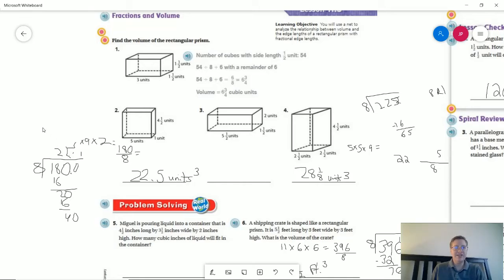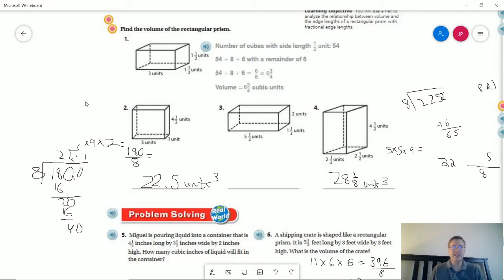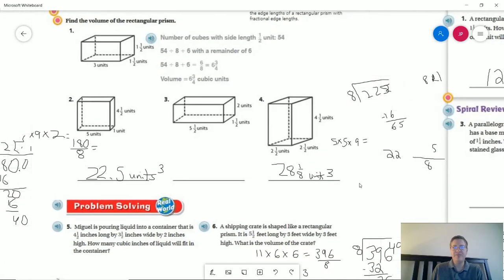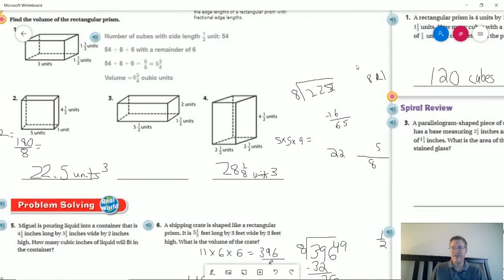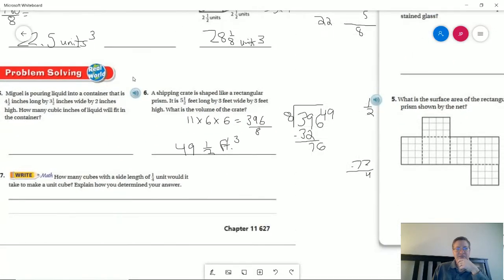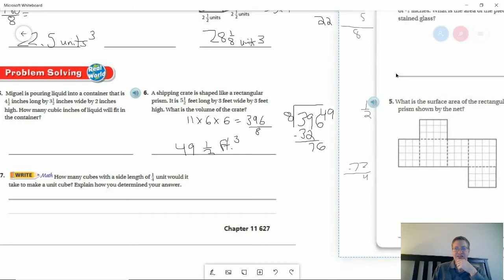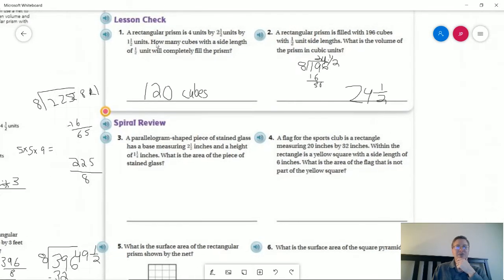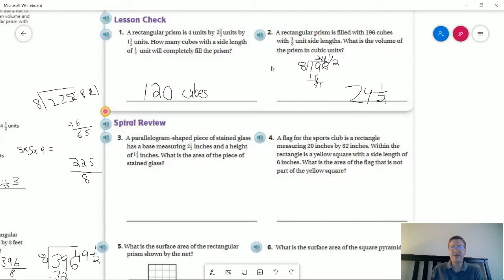6th Grade Go Math Lesson 11.5 Homework